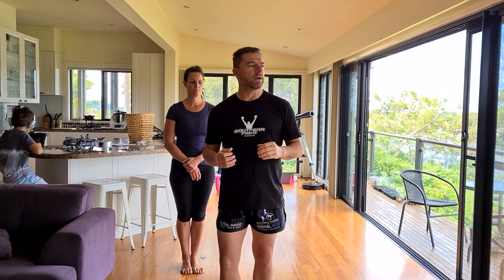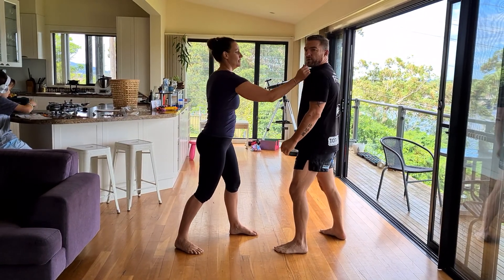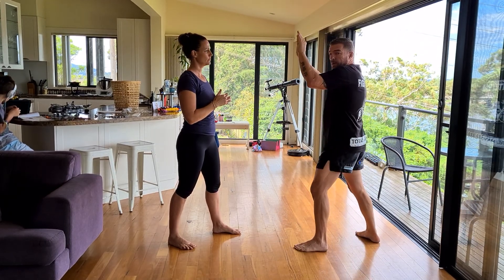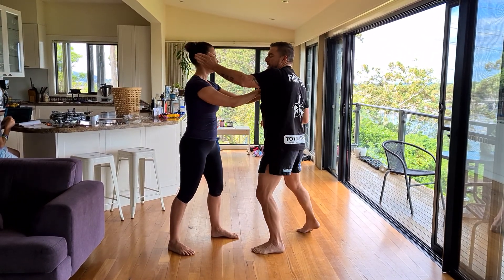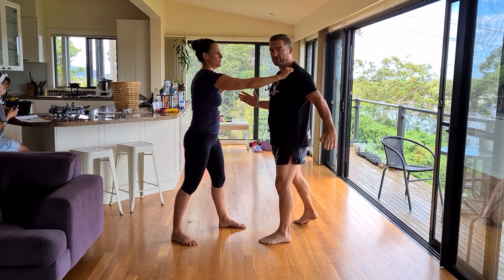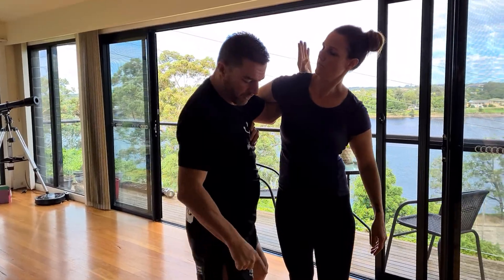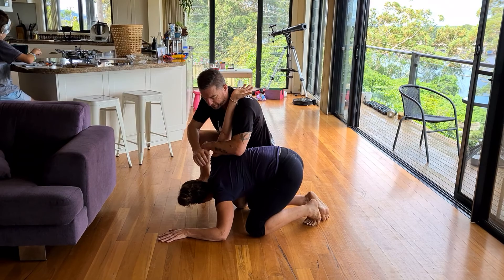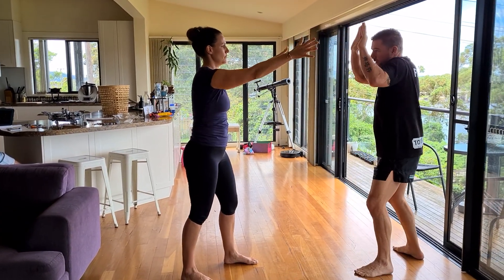Shoulder escape variation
Single shoulder grab, double should grab, reverse figure four